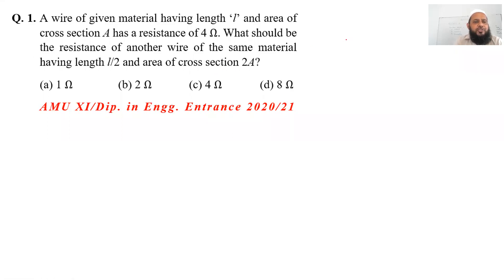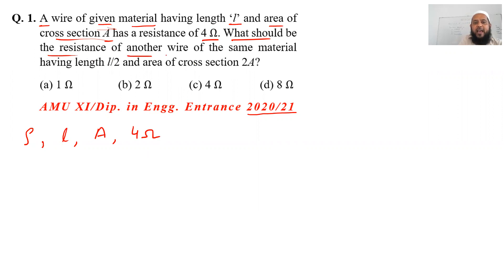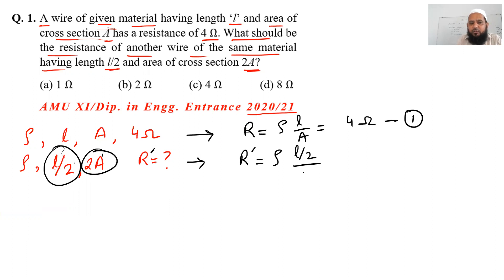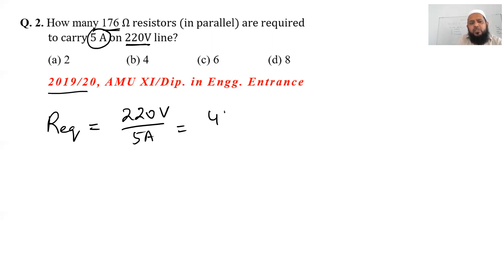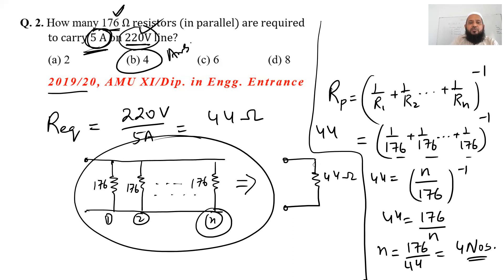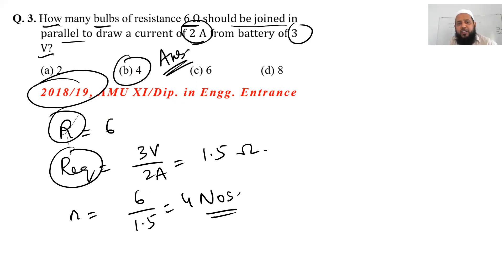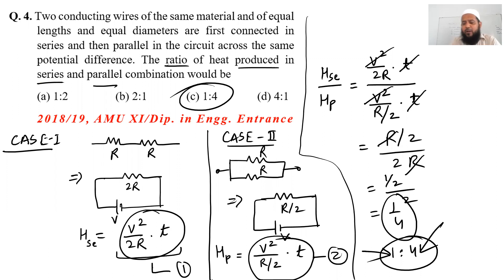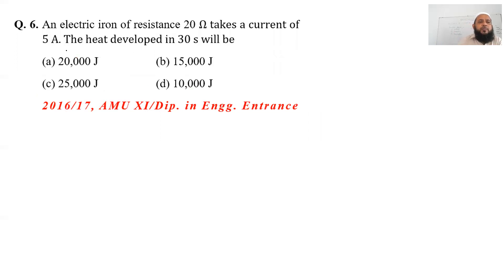Electricity Numerical Problems | AMU XI/Dip in Engg. | Previous year Problems